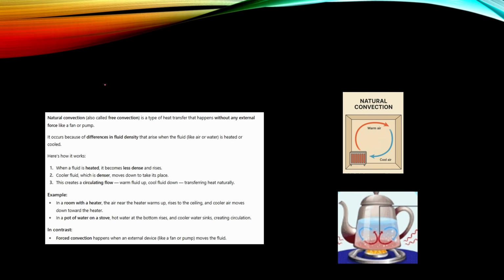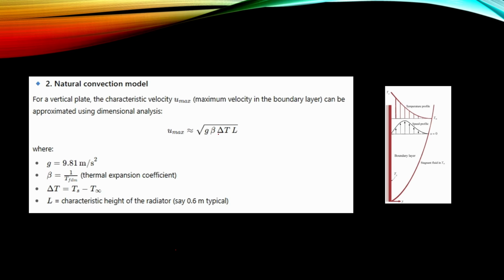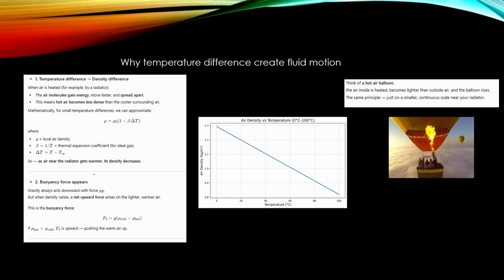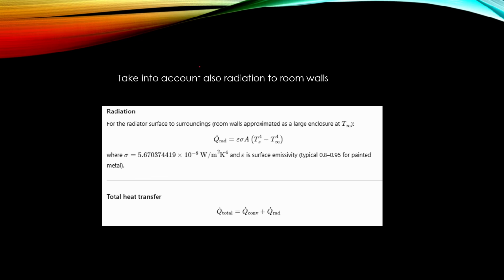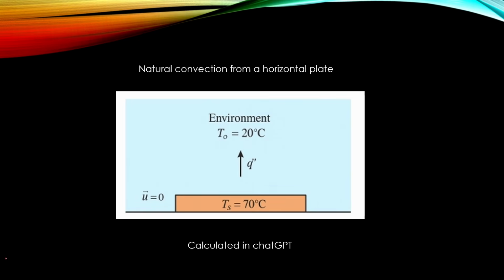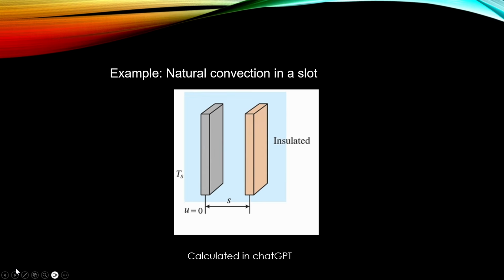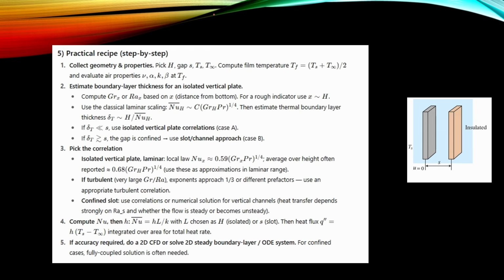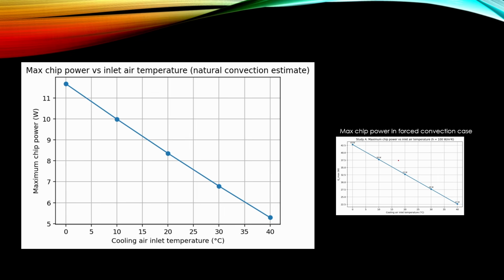Natural Convection Simulation in Python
We will learn how we can simulate natural convection flow behaviour and heat transfer.

In the first section we take a look at the basic physics behind natural convection. Natural convection means heat transfer which happens without external force. Natural convection develops in case when we have temperature difference between a body and surrounding fluid. We can say that the driving force is temperature difference. A typical example of natural convection is air motion in a room where we have a heater. Above the heater air is flowing upward because the temperature of the air is hotter than in environment.

In the second section we develop a simple Python code to analyse the maximum velocity above a radiator.   When analysing calculated results we discuss why temperature difference creates flow motion. We discuss the role of the buoyance force as well as role of thermal expansion coefficient.

Our second example focus on examining air motion around a radiator in a room. We learn  how to use Rayleigh number and Grashof number to find out Nusselt number which gives us heat transfer coefficient. We develop a Python code  to calculate heat transfer rate from a radiator. We also learn to use empirical correlations to approximate the thickness of velocity and temperature boundary layer near a vertical wall

Third example focuses on  heat transfer from a horizontal plate, and in the fourth example we learn how to approximate heat transfer in a vertical slot. Also in these cases we develop  Python code.

In the last section we calculate natural convection heat transfer for a fin cooler.  We calculate maximum chip power in case when we want to keep chip temperature below 85 C. This result is compared to case calculated for forced convection (fan cooling case).

0:00 Introduction
1:47 Example; Maximum velocity above a radiator
4:27 Discussion why temperature difference create fluid motion
6:06 Example; heat transfer from a radiator to a room
9:07 Empirical correlaton for a laminar natural convection boundary layer
9:51 Natural convection from a horizontal plate
12:49 Example; Natural convection in a slot
16:07 Example; Fin heat transfer with natural convection